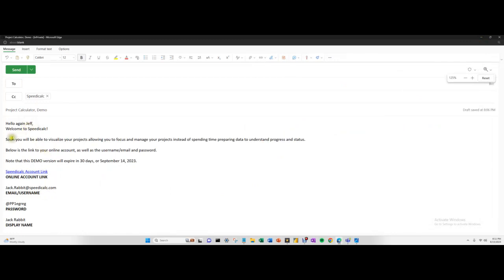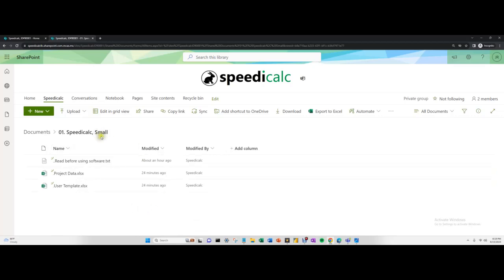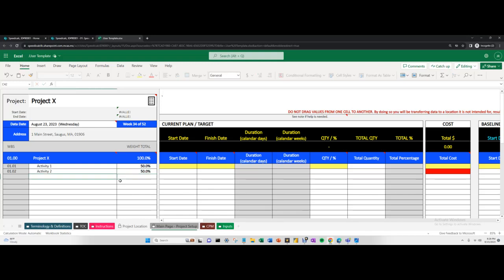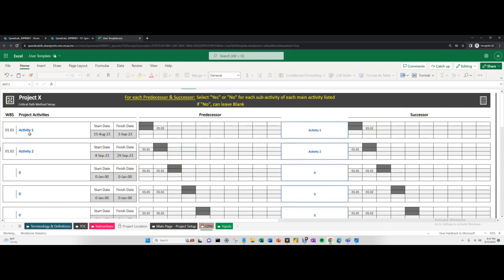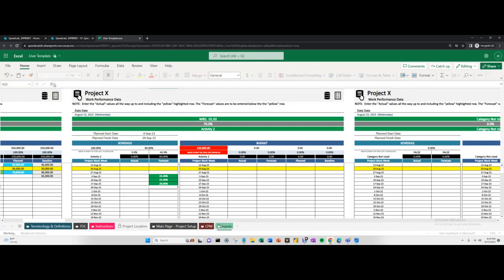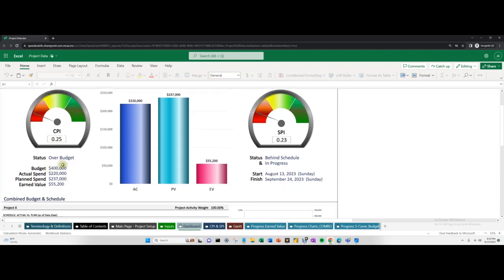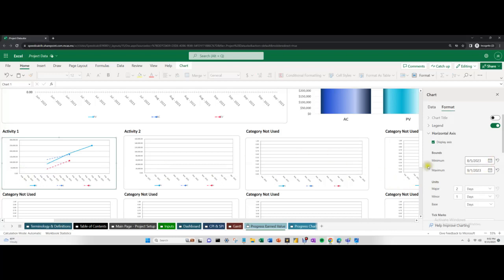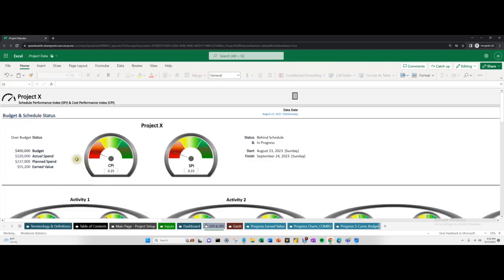Speedicalc,1st Time User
This video is intended for 1st time users or just to have an overview of the Speedicalc software.
Note this software is to better manage project budgets, schedules, and obtain Earned Value and all reports, dashboards and KPIs for all budget and schedule activities and the project as a whole.